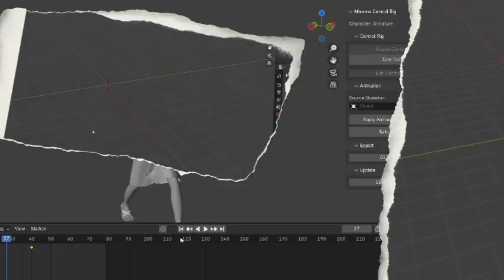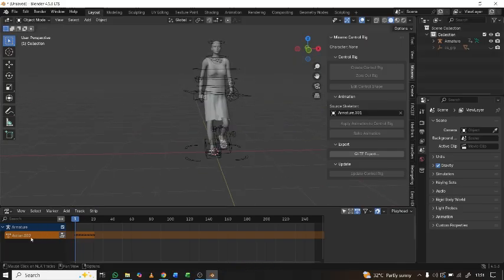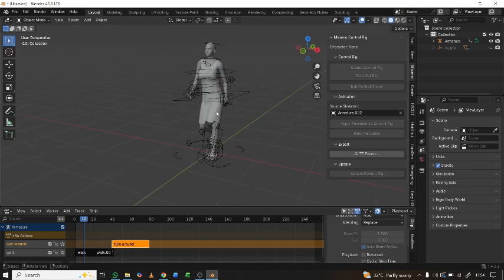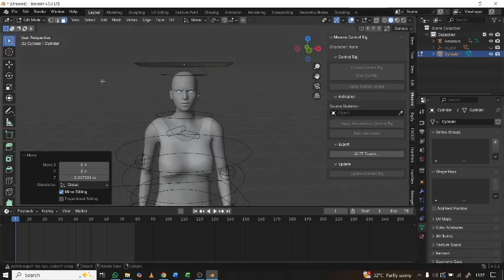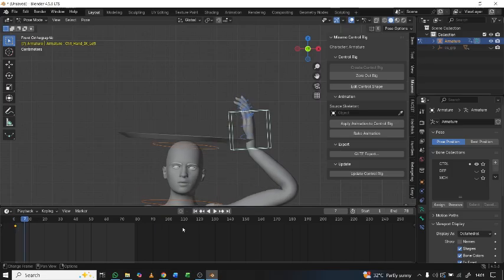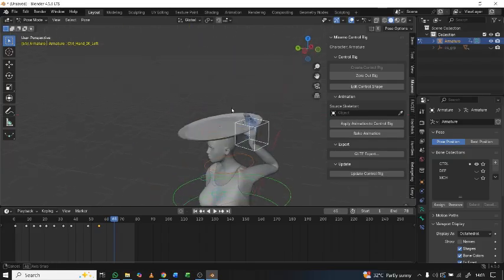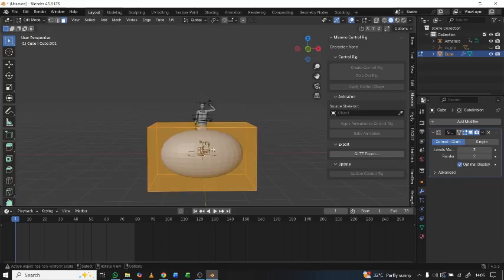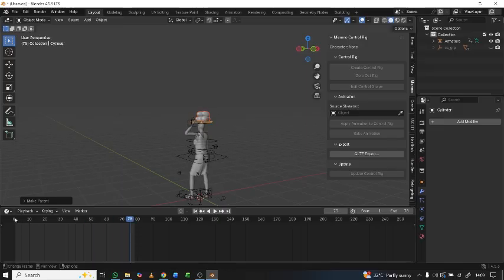Master the art of creating cultural & life-like animation by blending multiple motion capture clips!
In this tutorial, I’m breaking down the exact workflow I use to create a 3D street hawker animation. We’ll be taking standard Mixamo animations, combining them for a custom look, and fine-tuning the results in Blender to ensure the movement feels authentic and grounded.

What You’ll Learn:

Importing and retargeting animations in Blender.

Using the Non-Linear Animation (NLA) Editor to blend motions seamlessly.

Keyframe editing to fix clipping and improve posture.

Tools Used:

Blender

Mixamo

I post weekly deep dives into character design, Unreal Engine workflows, and 3D production.